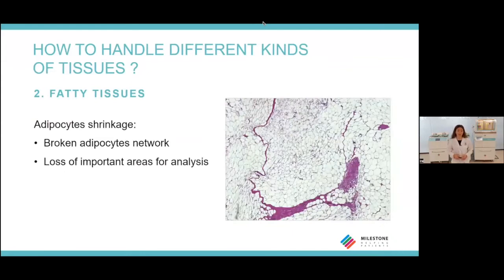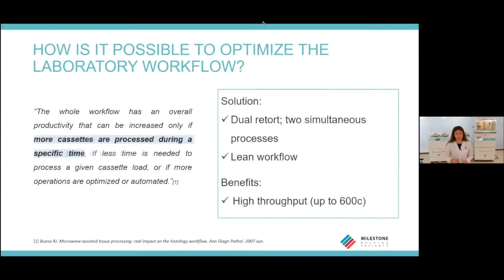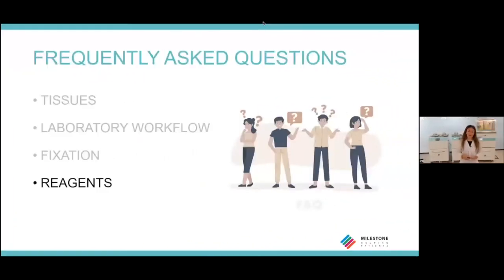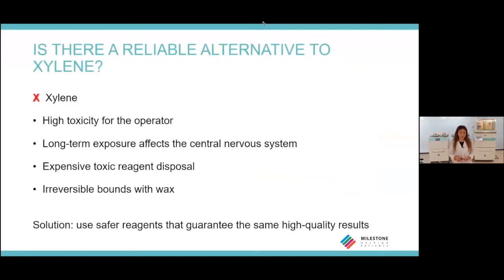Frequently Asked Questions on Tissue Processing - Webinar highlights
Which are the most frequent bottlenecks in the lab workflow? How to process fatty tissue and avoid under- or over-fixation? These are some of the frequently asked questions that we usually receive from our clients and prospects.
Watch our educational webinar and discover how to solve the most common aspects in tissue processing.